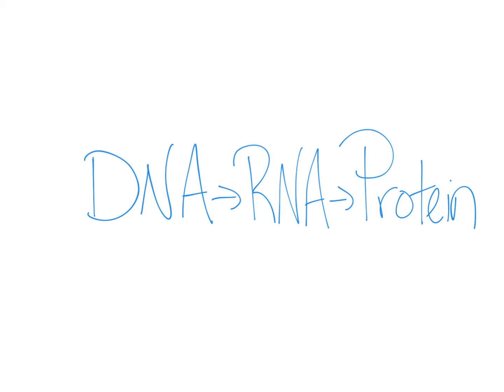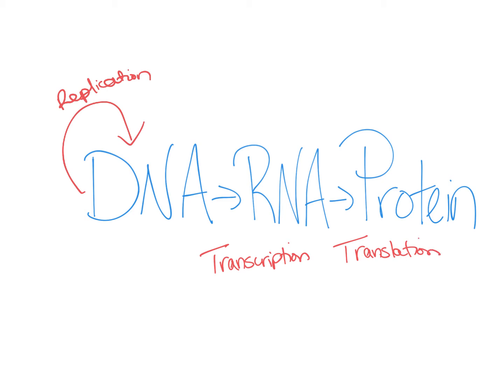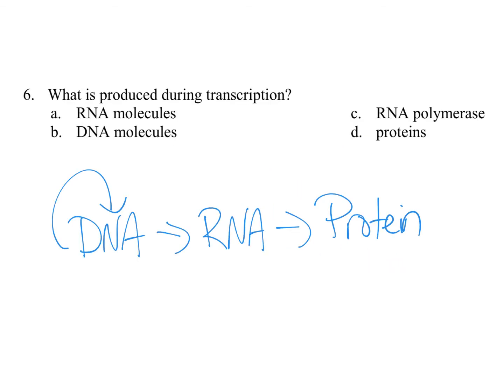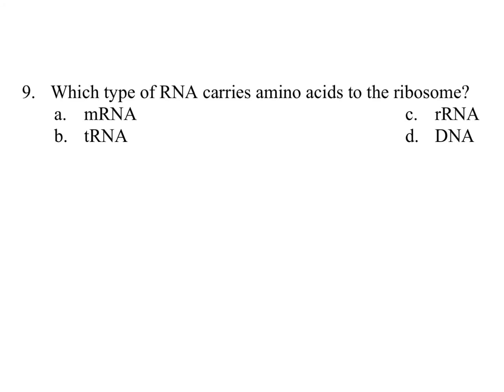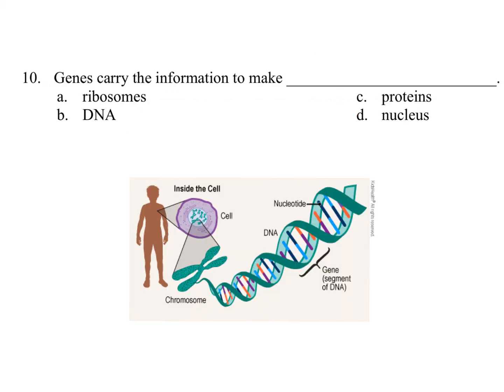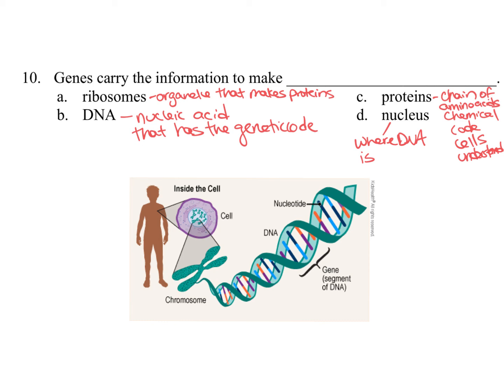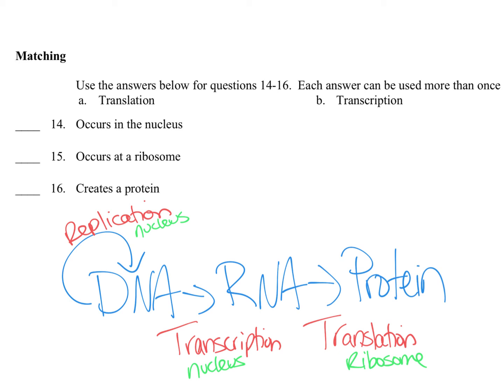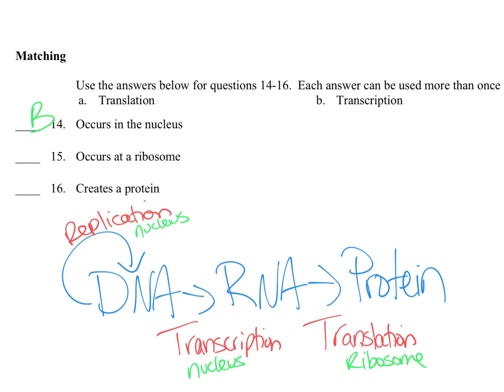DNA/RNA Practice Test